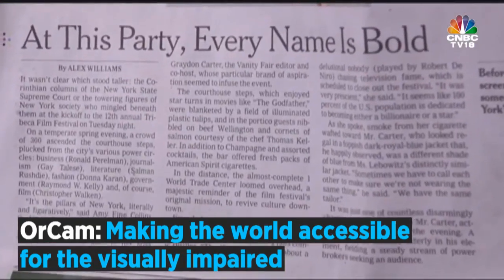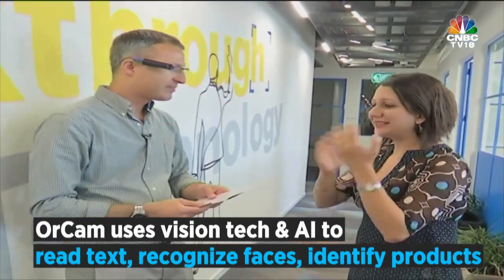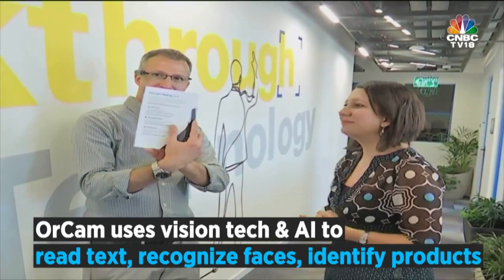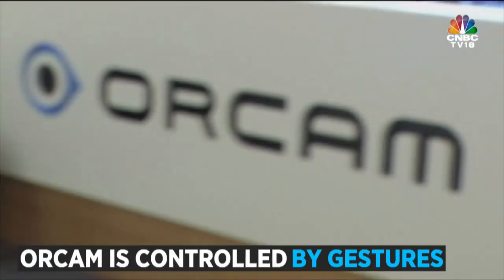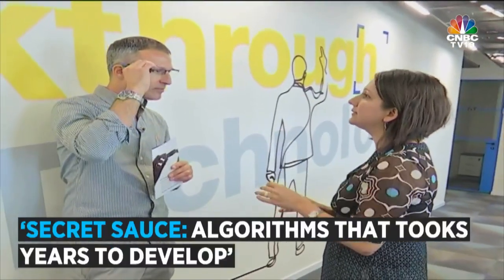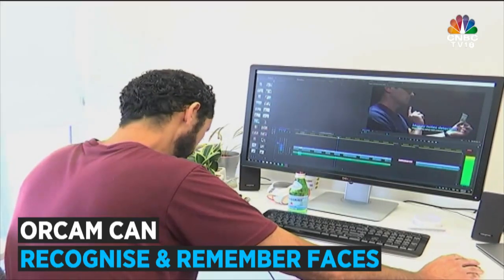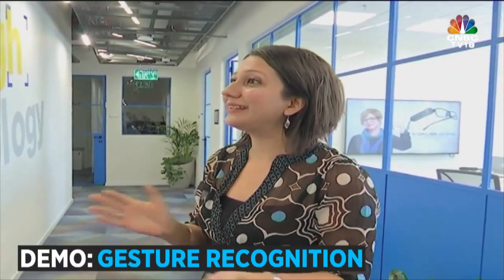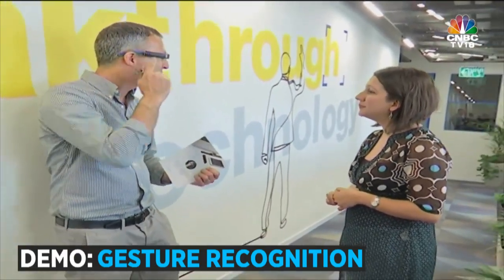OrCam featured on CNBC-TV18, India's leader in business news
OrCam's Director of Media Communications, Rafi Fischer demonstrates the breakthrough artificial vision of OrCam MyEye 2, a wearable AI device that instantly reads text, recognizes faces, identifies products and more for people who are blind, partially sighted, or have reading difficulties.